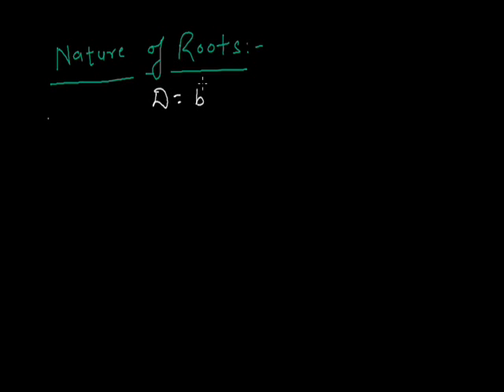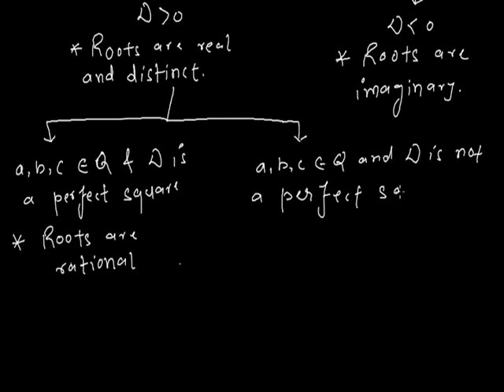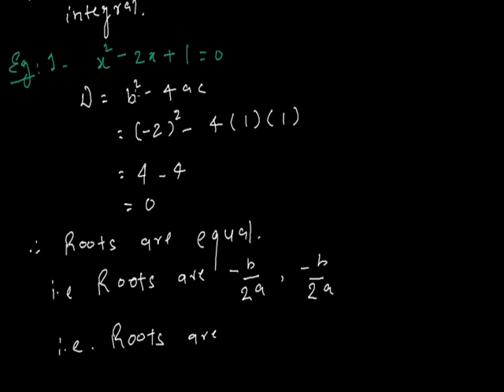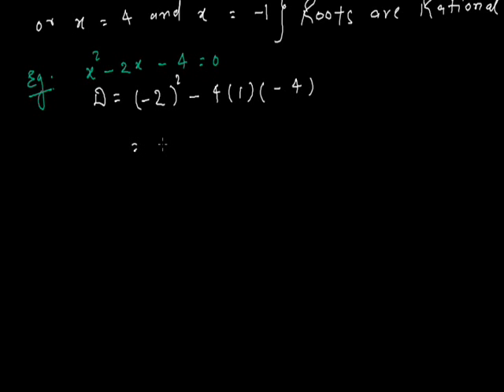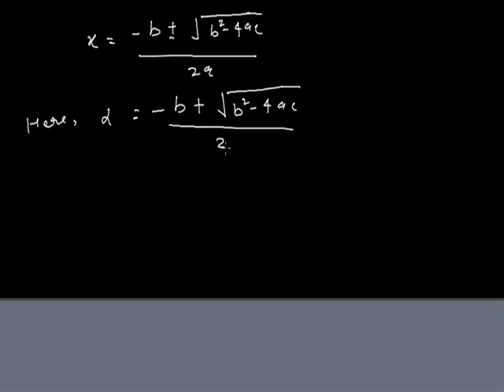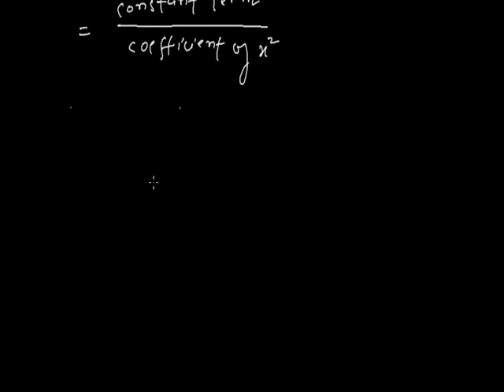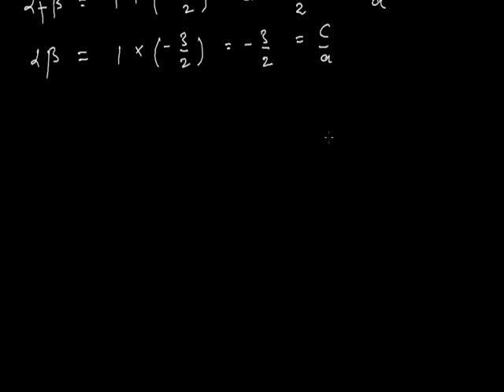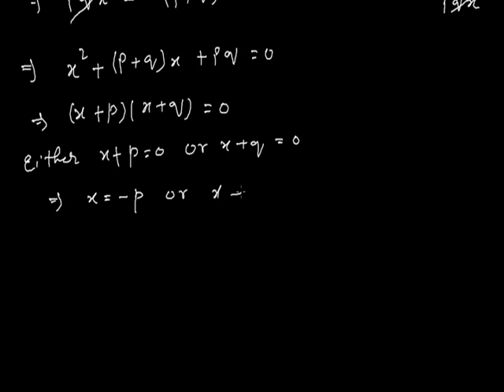Quadratic equation 003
Nature of roots and relationship between the roots and coefficients grade x